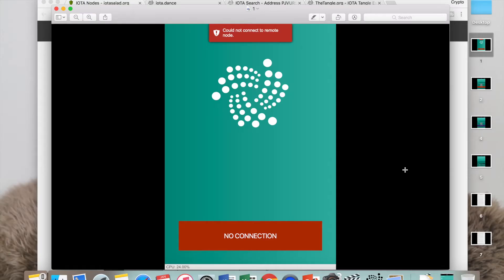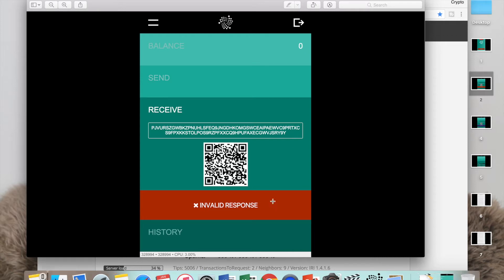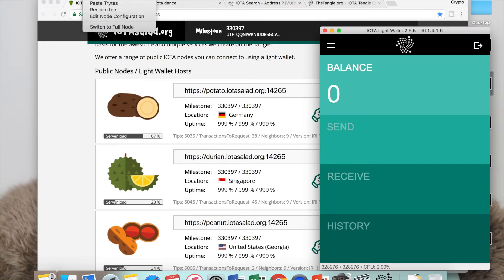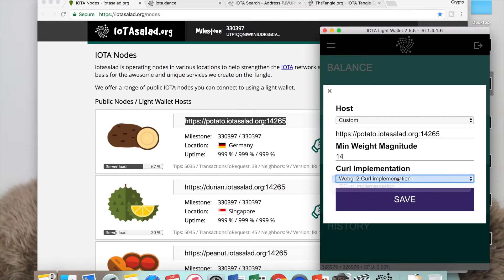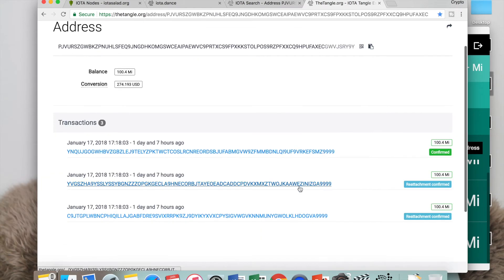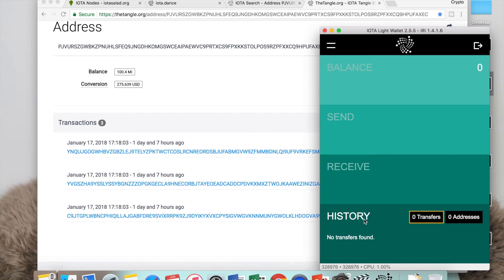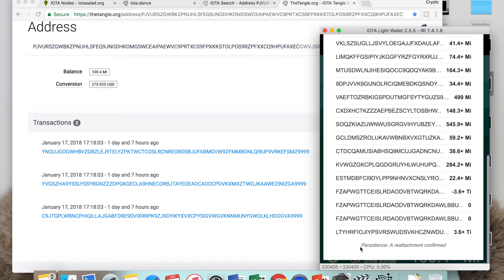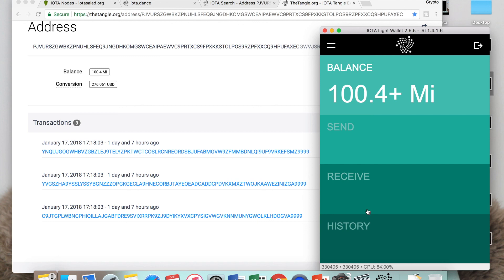IOTA Wallet Invalid Response/How to Change Node Configuration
IOTA invalid response and how to change node configuration on Mac.

Showing you

1) What to do when you when you get a "could not connect to remote node" and "no connection" error message.

2) What do do when you get "invalid response" error message.

3)How to view your pending transaction on IOTA live transactions.

4) How to re attach a transaction bundle to tangle.

If you're on Windows make sure your Firewall rules allow IOTA wallet connection.